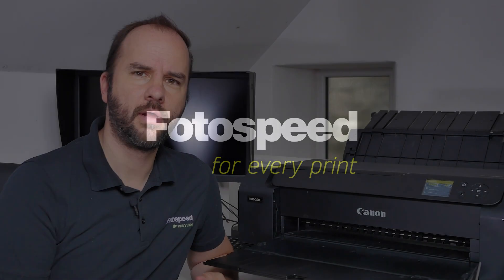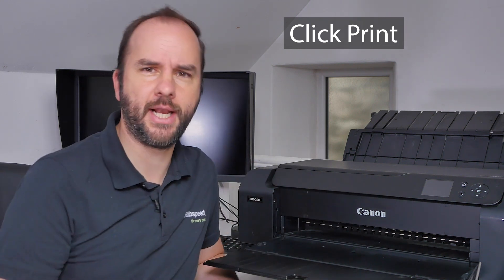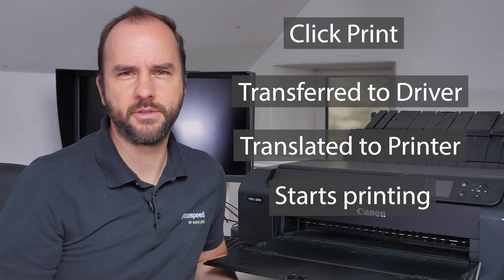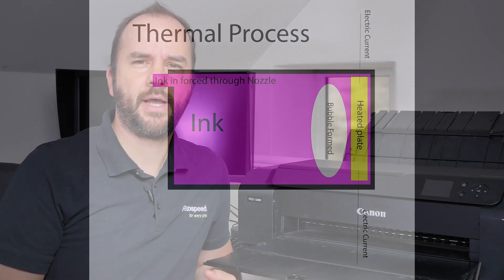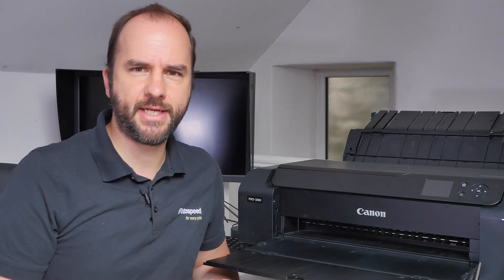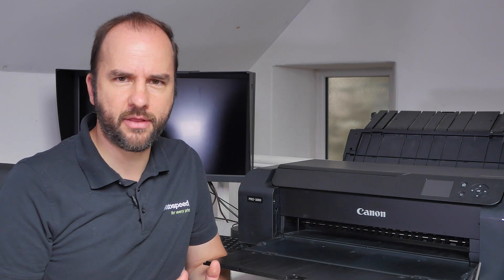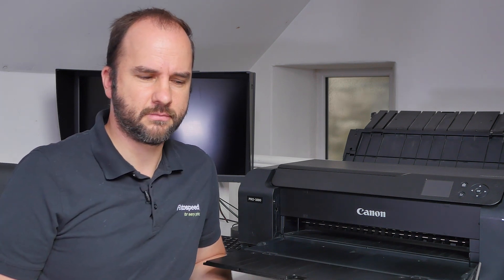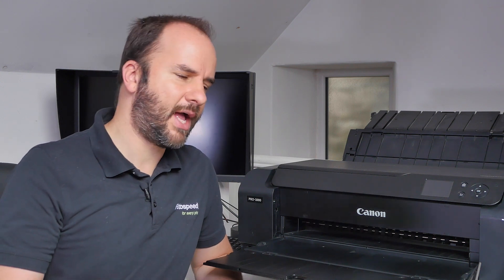How does an Inkjet printer work? - Fotospeed | Paper for Fine Art & Photography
This week Tim is looking at how modern inkjet printers works and what the differences are between the makes. How does the ink get on to page?

Don't forget to enter our FSMONTHLY competition on Facebook, Twitter and Instagram. By using the hashtag